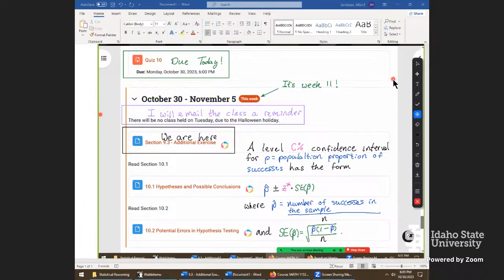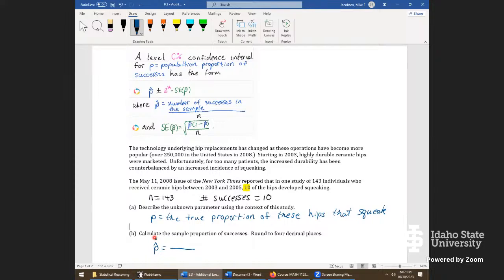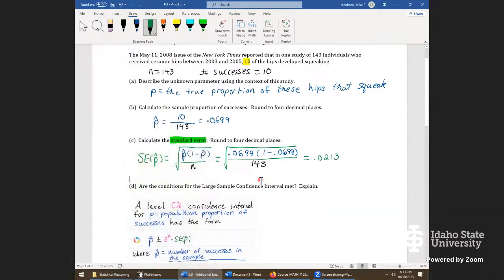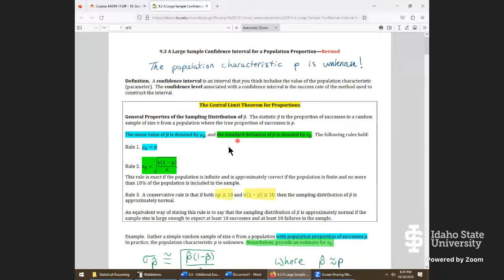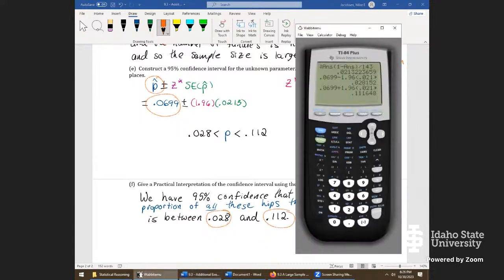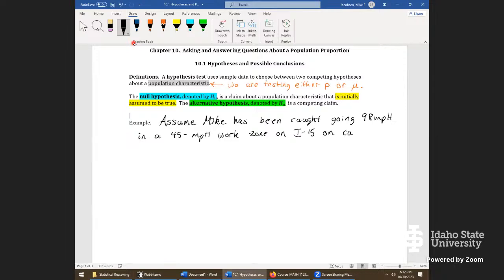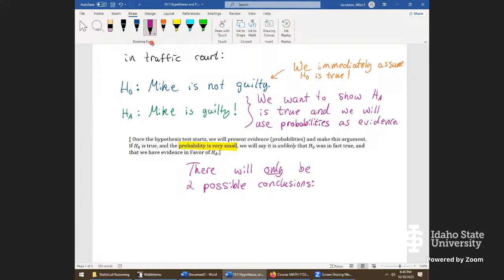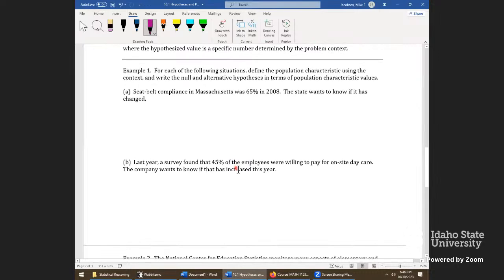Math 1153P-10 - 30 October 2023 - Section 9.3, 10.1